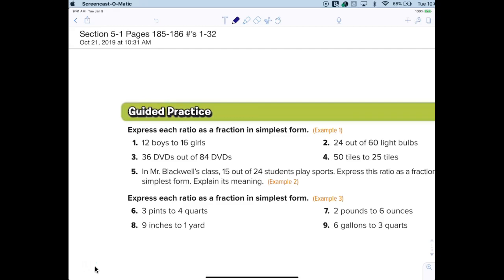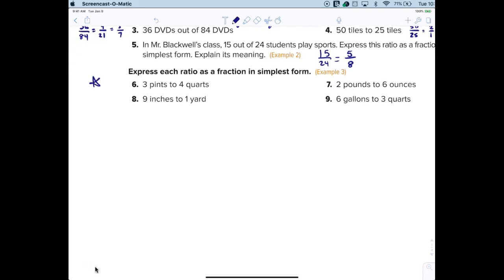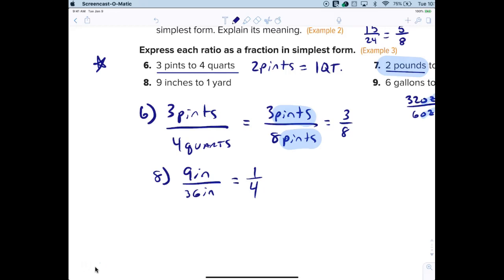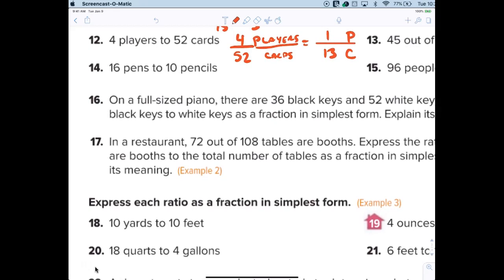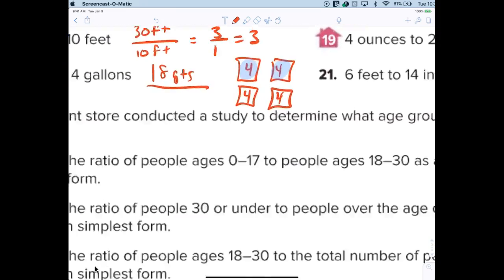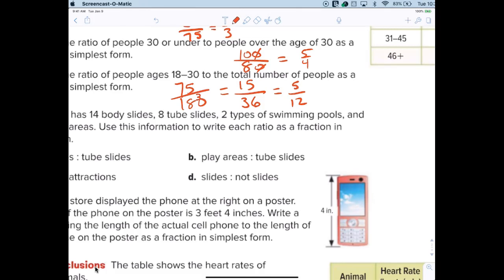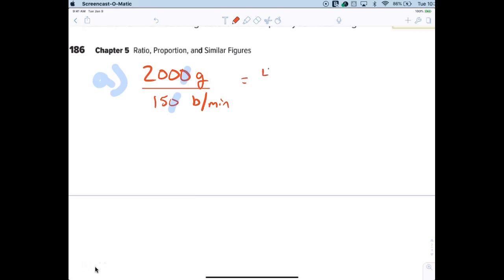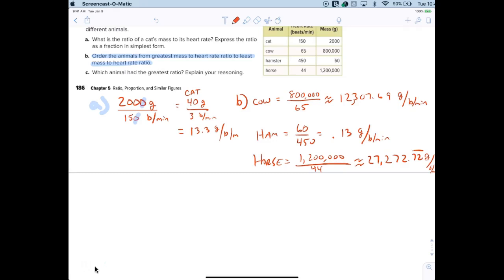Pre-Algebra #2 Section 5-1 evens